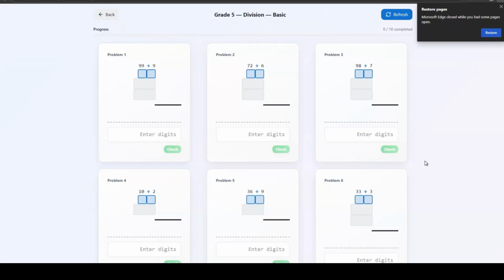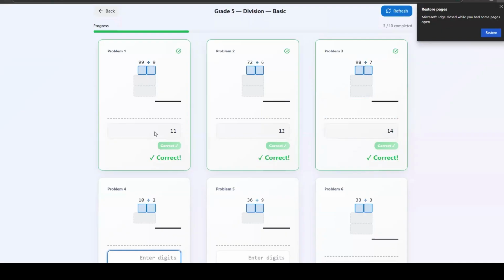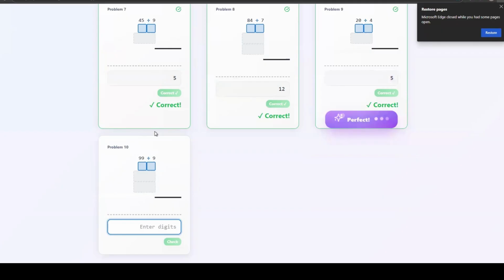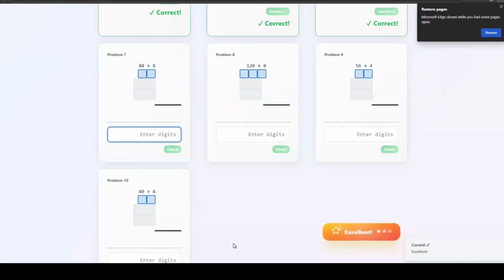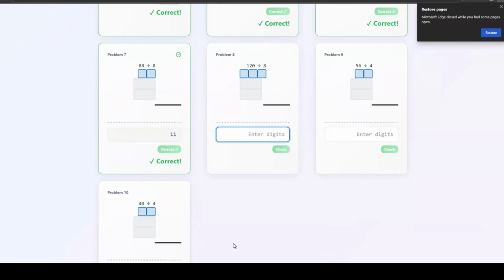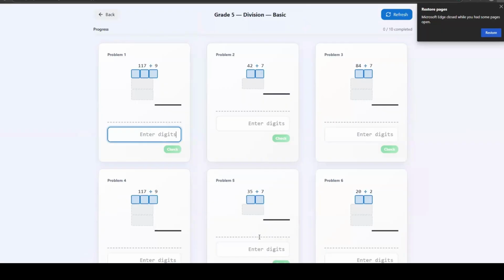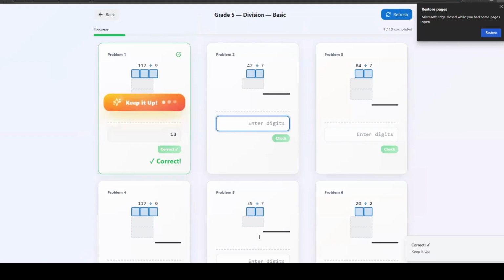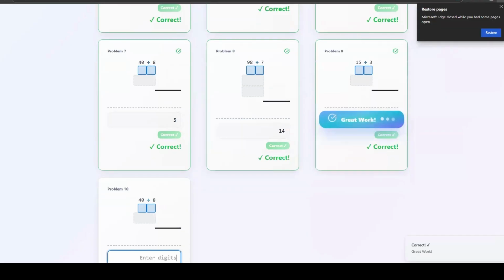Math Division for Kids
"Dive into the excitement of math with this lively Division lesson! Crafted just for kids, this video simplifies Division with clear, step-by-step examples. Ideal for young learners looking to boost their math skills with confidence. MathForKids DivisionMagic"